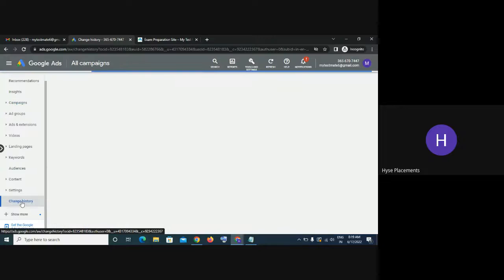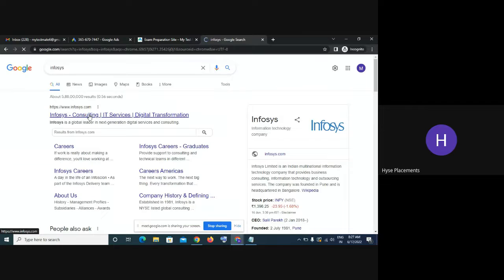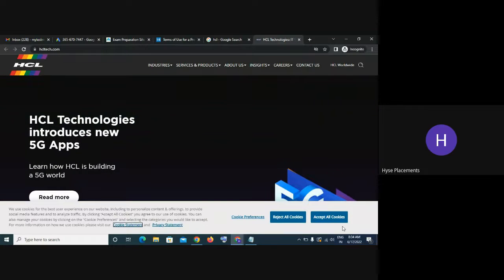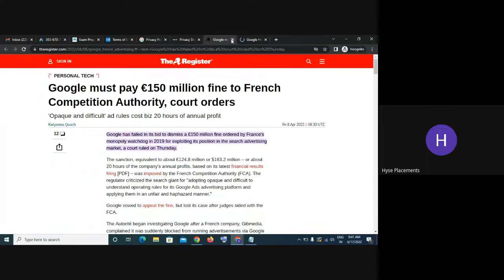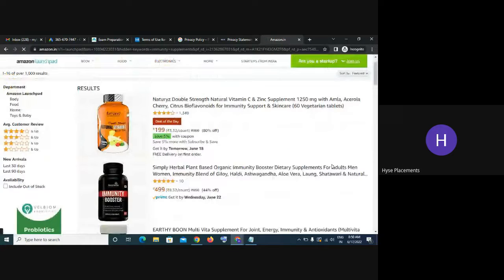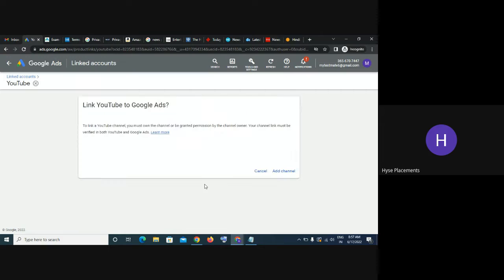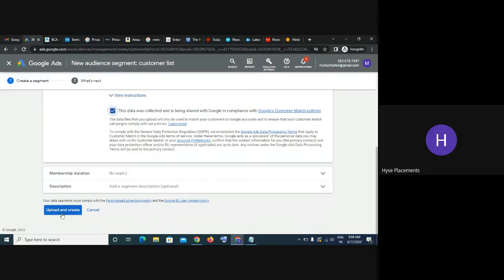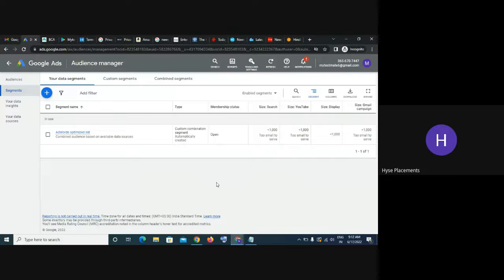Digital Marketing Class No.12 By Hyse Digital Academy | Online Classes